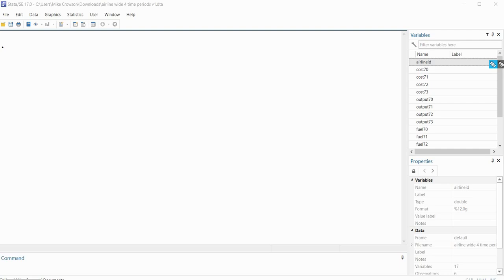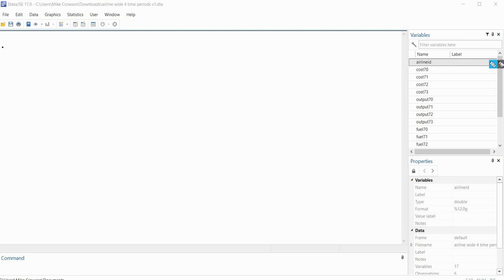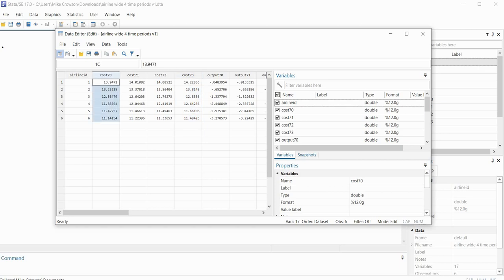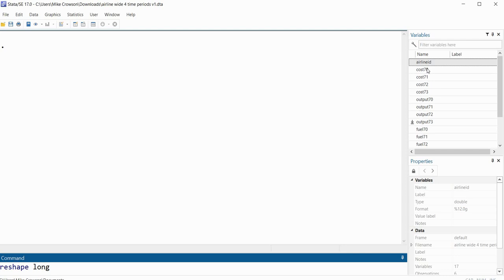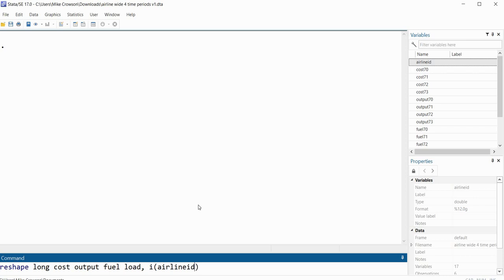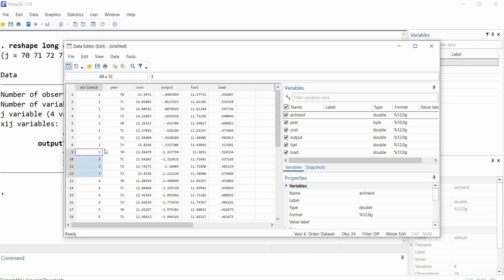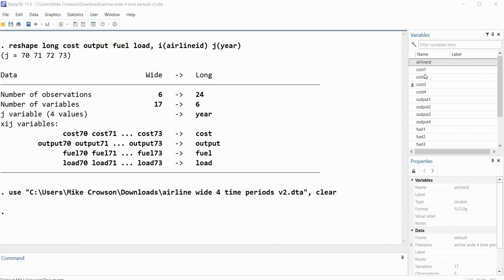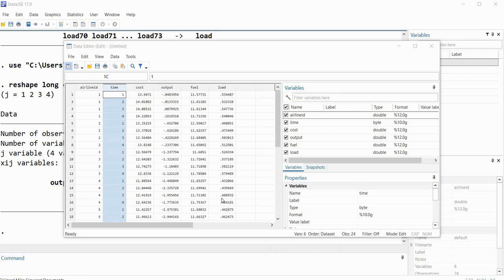Restructing repeated measures data in Stata from Wide format to Long format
This video provides a short demonstration of how to restructure repeated measures data in Stata from wide format to long format using the reshape command.

A copy of the first dataset shown in the video can be downloaded